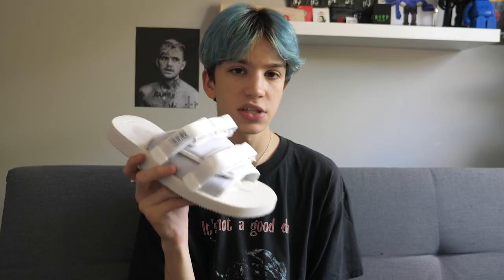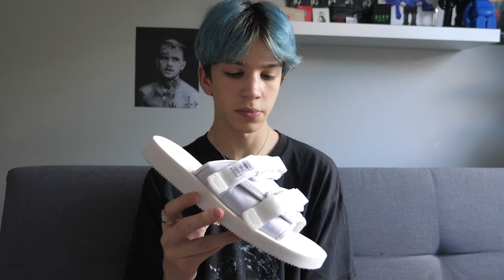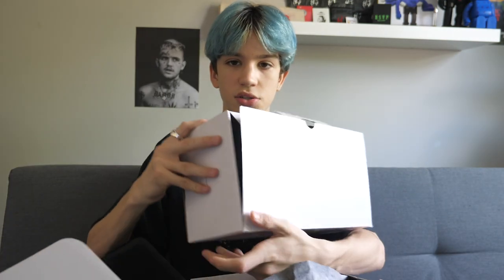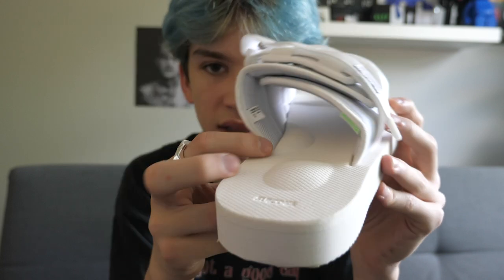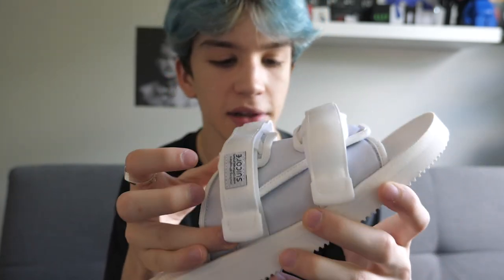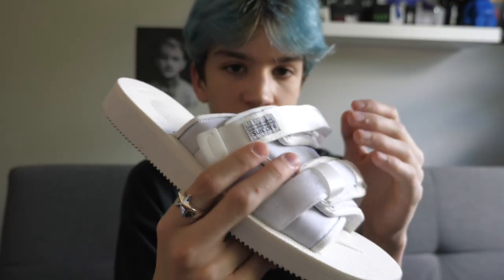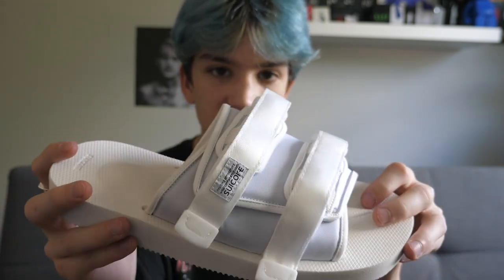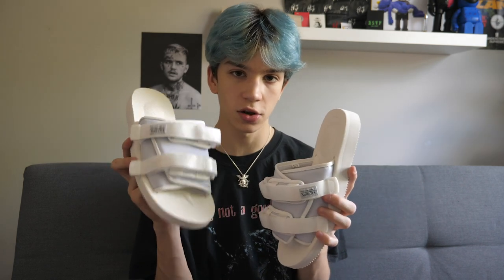SUICOKE MOTO-CAB REVIEW & HOW TO STYLE / best streetwear sandals for summer 2019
I upload when I can and make videos about basically everything (music, fashion, vlogs)